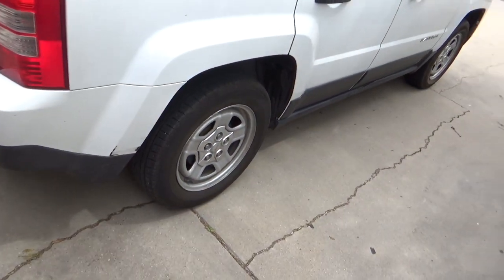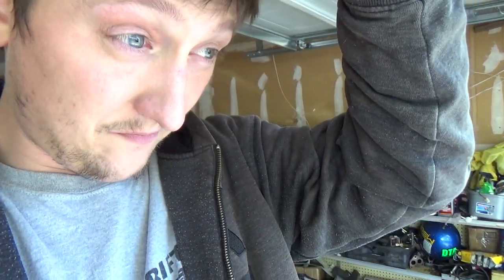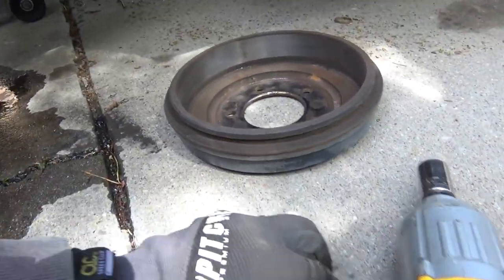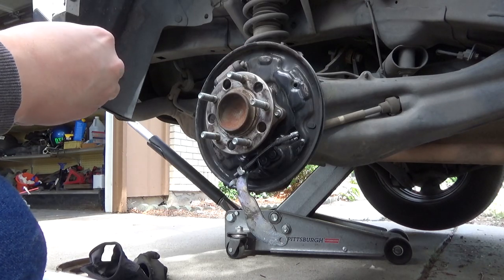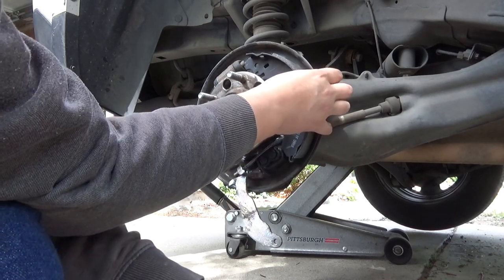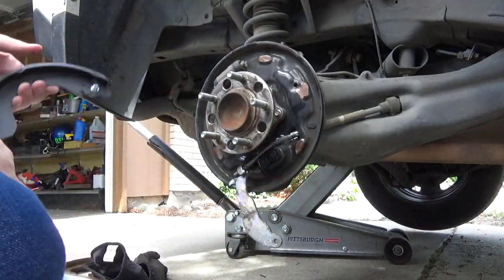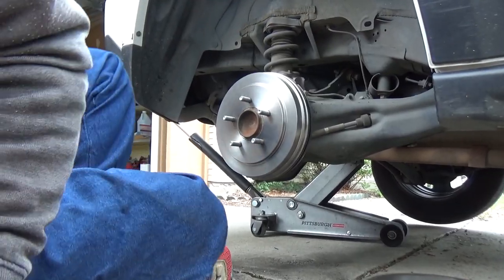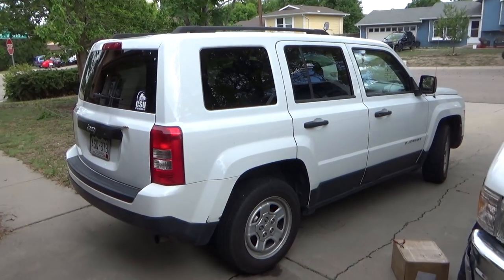How to Replace Brake Drums (2014 Jeep Patriot)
brakes lol